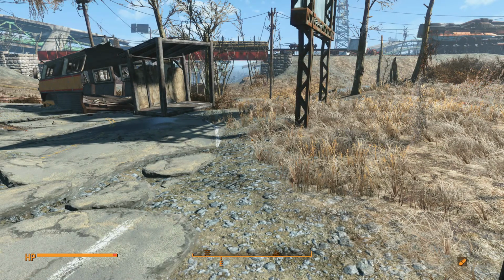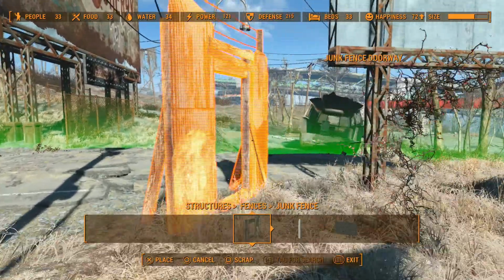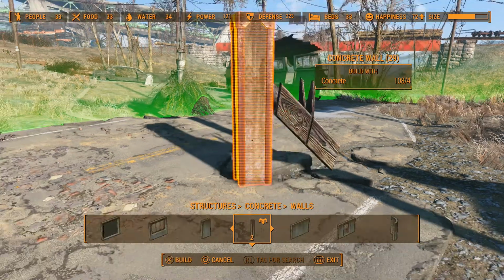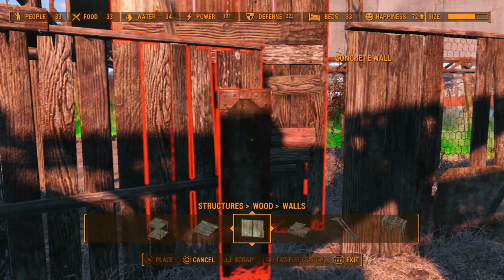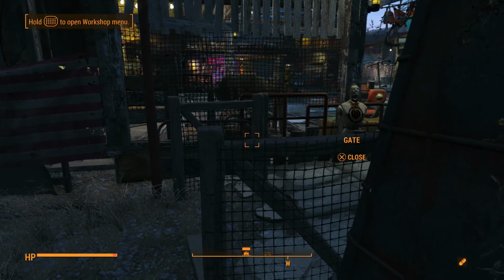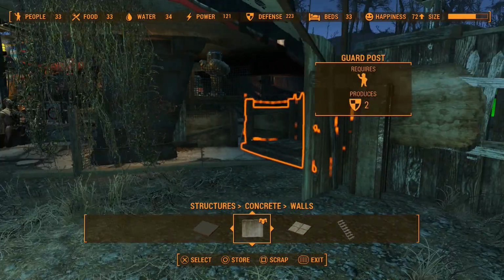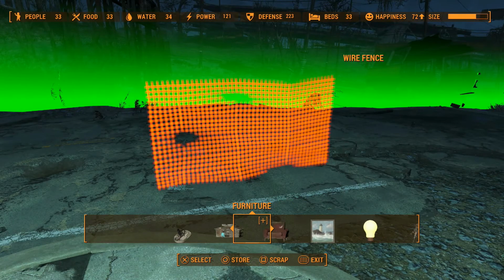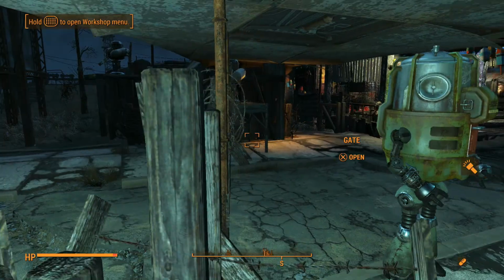Fallout 4 l StarLight Drive-In l Guard Post/Main Entrance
Welcome back, so i mentioned in the previous video than one of the few things remaining to build is a main entrance for Caravans, Provisioners and general Travelers.
This will be the last build based video for StarLight Drive-In, tour should hopefully be this weekend.

This build was a little bit tricky due to the weird shape of the shack but overall i am happy with the outcome and especially how well the Wire Fence worked (Or as i say Grenade Proof Fence lol)
-I will also add a Tripwire triggered with a Shotgun against enemies-

Hope you all like it and gave you ideas, as per always if you have any questions or Ideas then drop a comment and i will reply in a Jiffy :) Thanks!